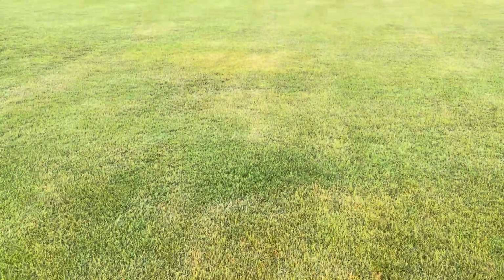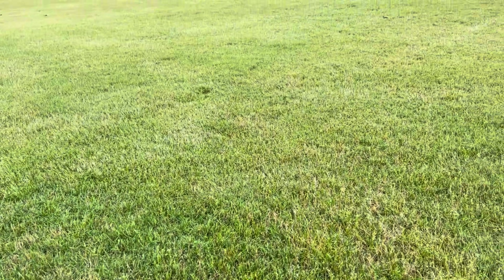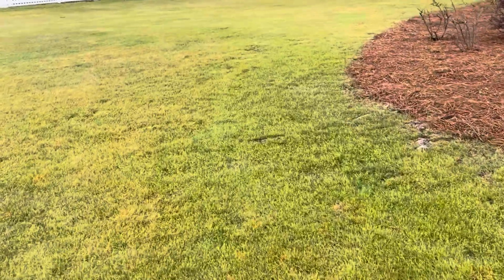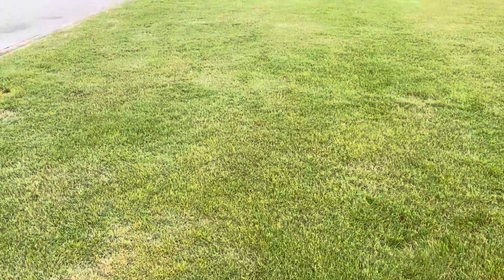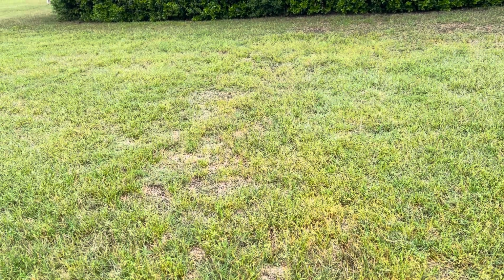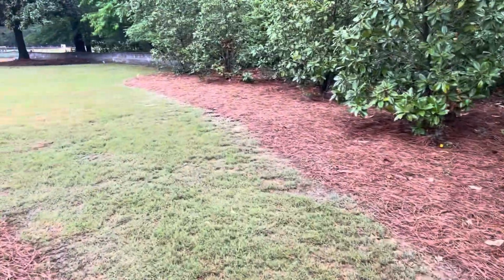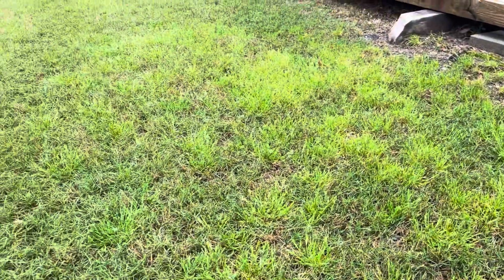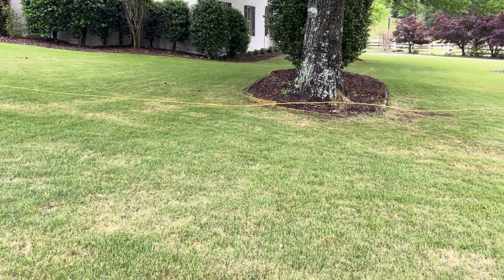This yard is covered in poa annua and it’s all my fault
Spraying Fall preemergent on a windy day results in a lawn full of poa.